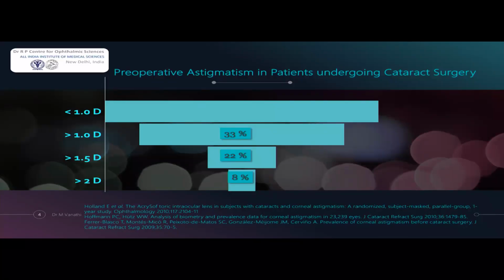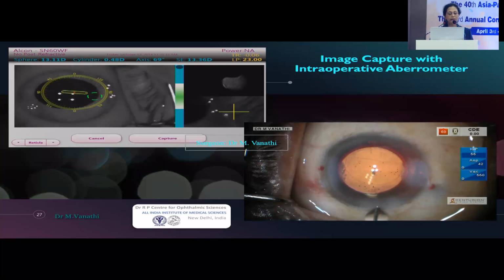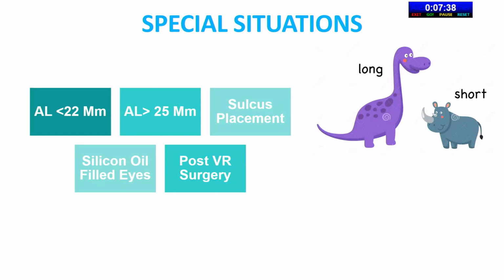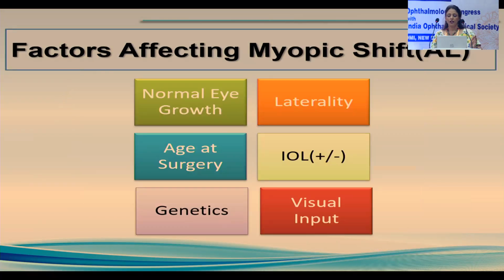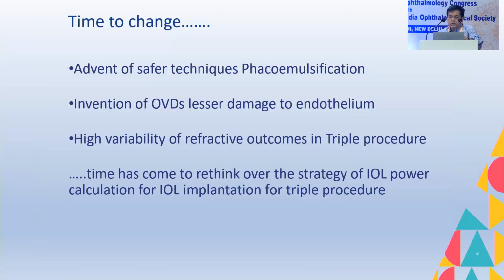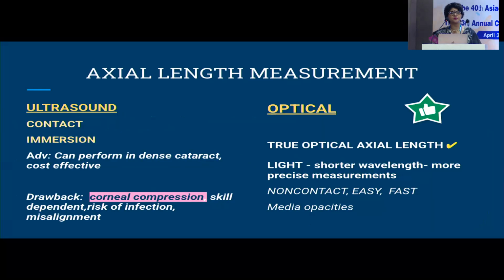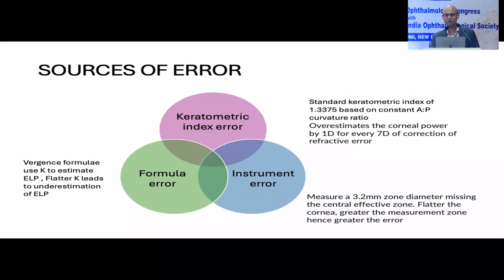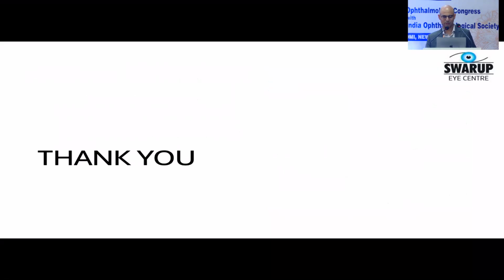AIOS2025-GP212 Current Concept Biometric Blueprints for Brilliance Mastering IOL Power Decisions